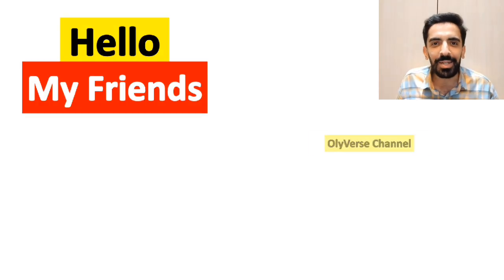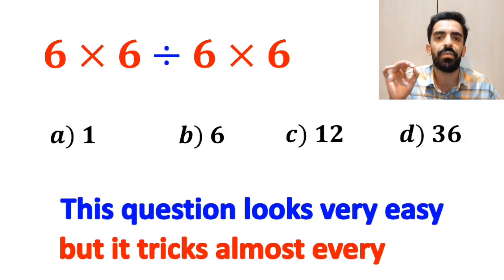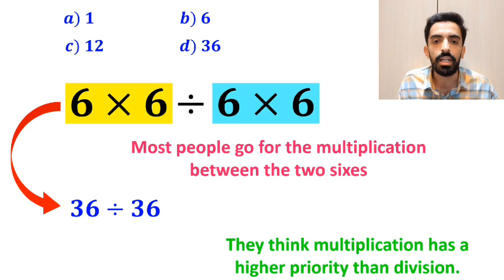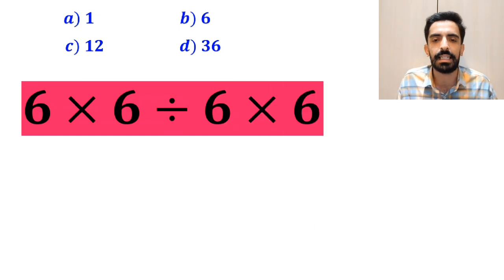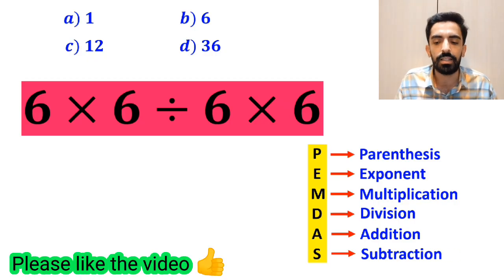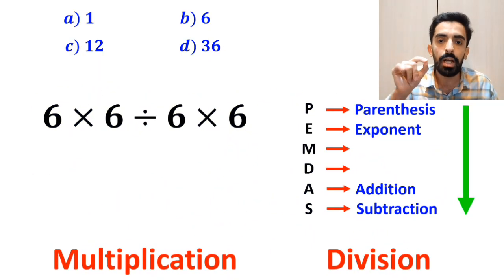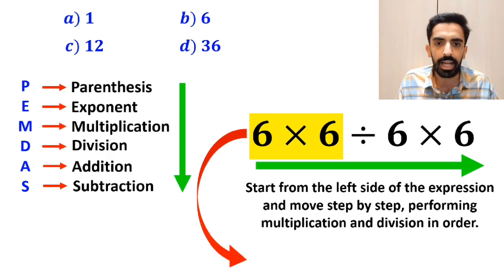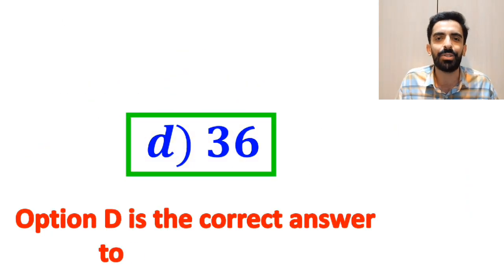Only 10% of people can solve this tricky question correctly!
Get ready for a mind-blowing math challenge! ✨
In this video, we’ll solve a tricky expression step by step using the PEMDAS rule. At first glance, the problem seems super easy, but it can fool almost anyone 😅.

Watch carefully, think along, and see if you can get the correct answer before I reveal it. This is the perfect way to test your logical thinking and sharpen your math skills 🧮🔥